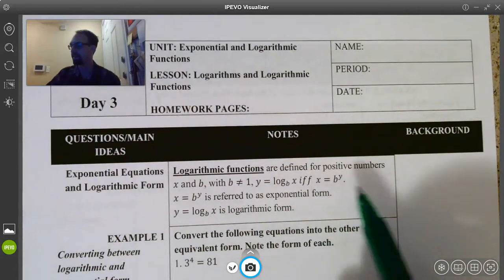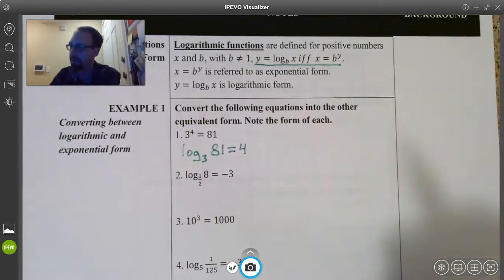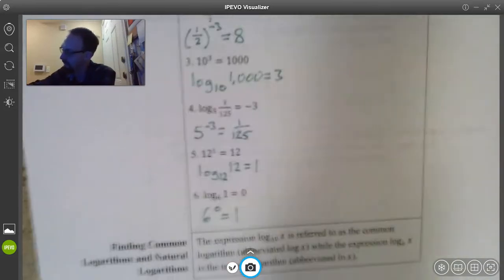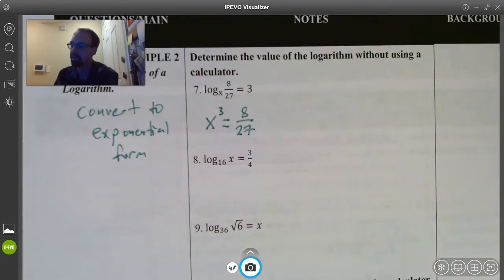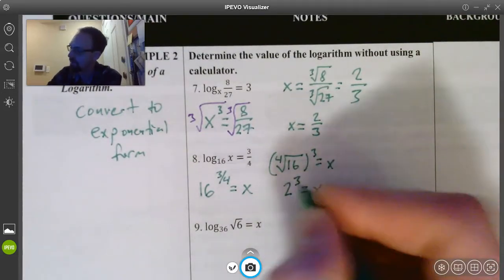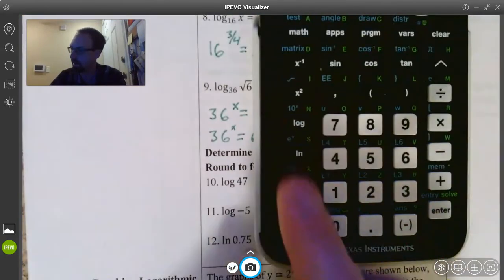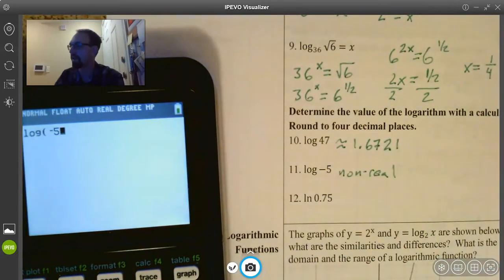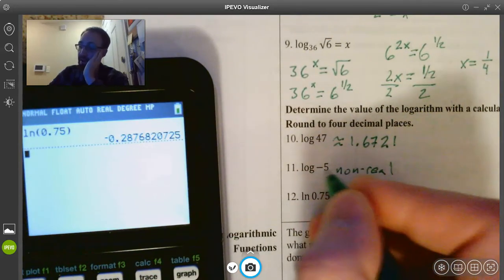CA 4.3 Logarithmic Form Examples 1 and 2